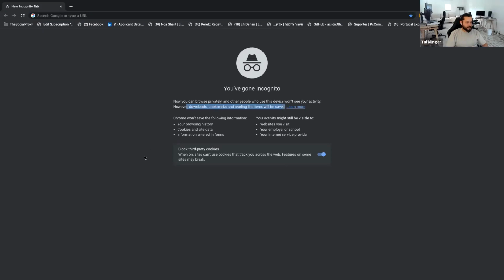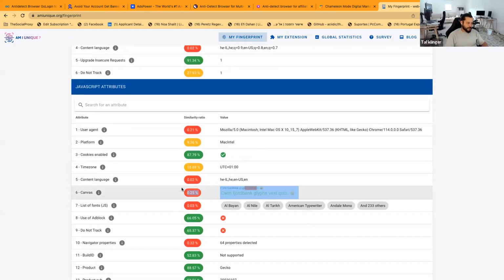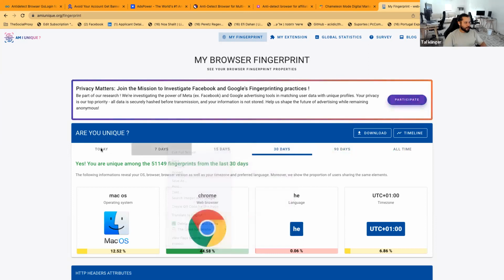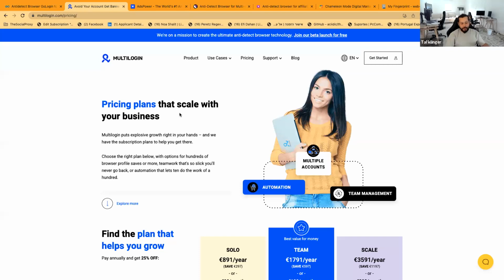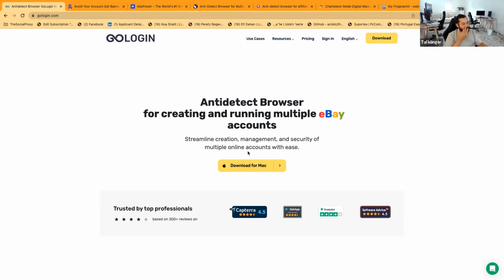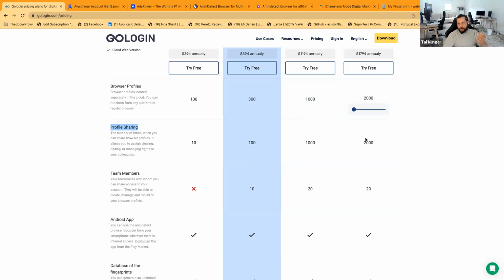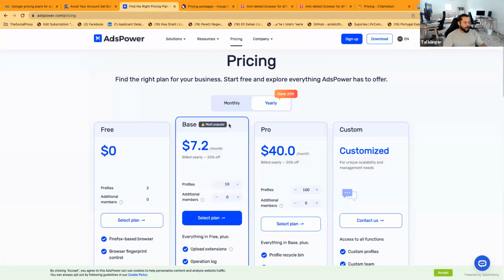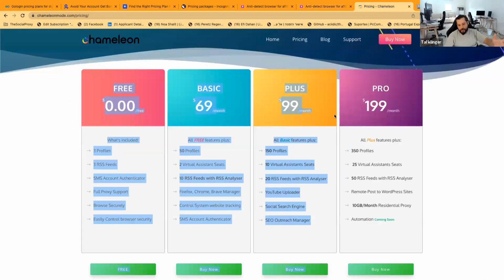Best Antidetect Browsers for 2023 — The Ultimate Guide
Anti-Detection Browsers: The Comprehensive Guide for 2023! 🔥

Curious about the world of anti-detection browsers? Ready to understand the full power and potential of these tools? Dive in with Adi and Tal as we demystify the realm of browser anonymity!

🔍 In This Video, You'll Discover:

Understanding Anti-Detection Browsers: Dive into the world of these powerful tools that hide and manage your digital fingerprint.

How They Work: By changing the characteristics websites detect, these browsers give you unparalleled privacy and security online. They offer the benefits of proxies and VPNs but are specifically tailored for bulk tasks.

Top Players & Their Features:

GoLogin: Primarily popular in the US and Russia.
AdsPower: A favorite choice from Hong Kong.
Dolphin Anty: Russia's own robust solution.
Incogniton: The mysterious player – location unknown.
Multilogin: Spanning Estonia and Russia.
Chameleon: The evolving contender.
Key Solutions Offered:

Fingerprint Management
Profile Separation
Scalability
Social Account Management
Advertising Analysis
Comparing the Giants: Dive deep into the nuances that differentiate each browser, from their capabilities to their regional strengths.

📌 Dive Deeper:
For a more detailed exploration and insights, head over to our in-depth article on The Social Proxy Blog:

Join Adi and Tal for a thorough breakdown, ensuring you're well-informed and ready for the digital landscape of 2023!